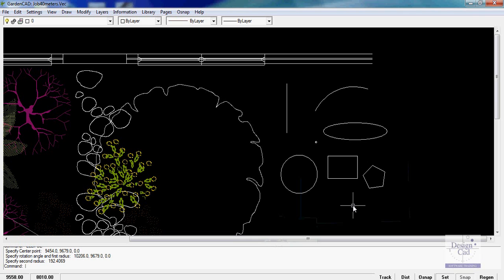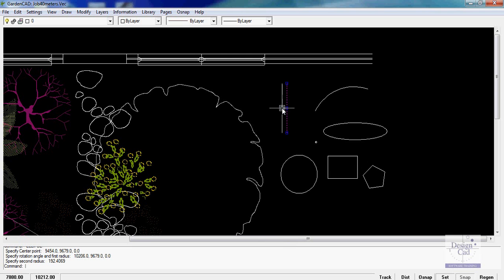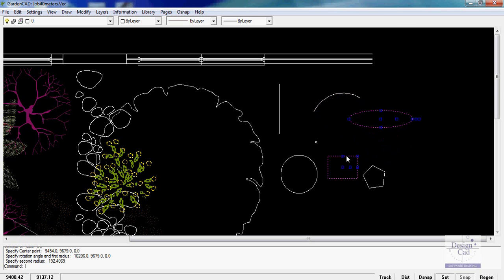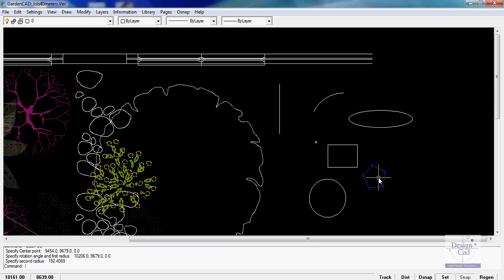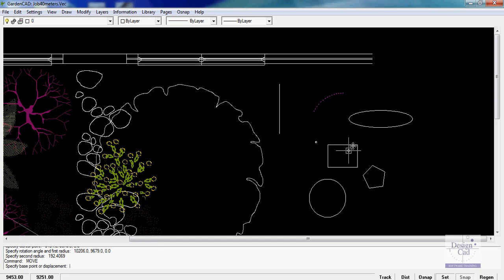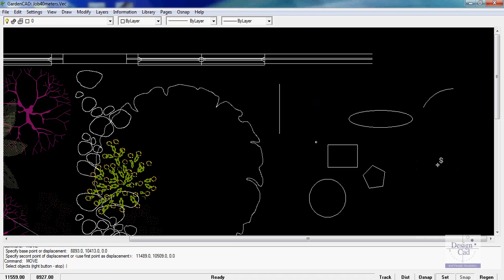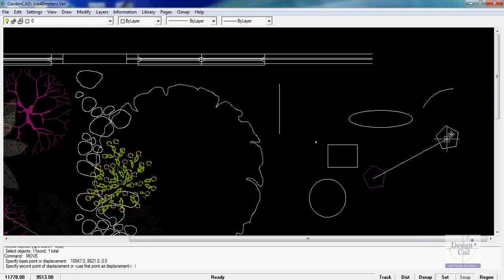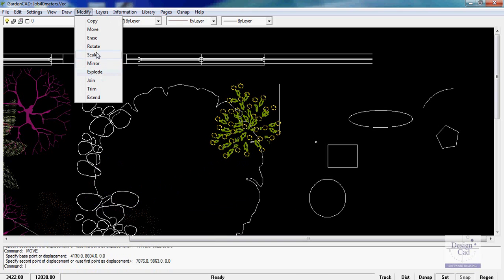Using the move command in gardenCAD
Using the move command in gardenCAD. Move using handles and moving by marking a base point.